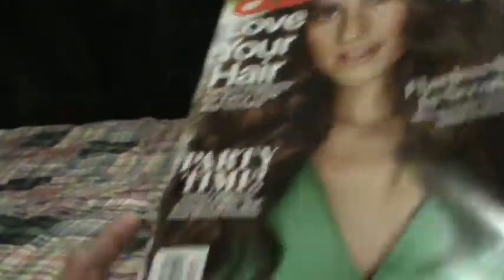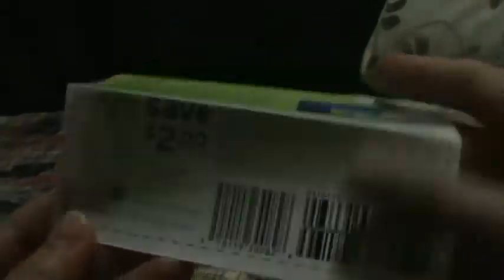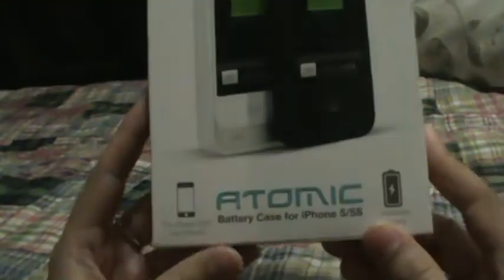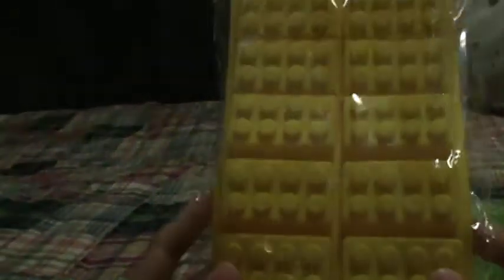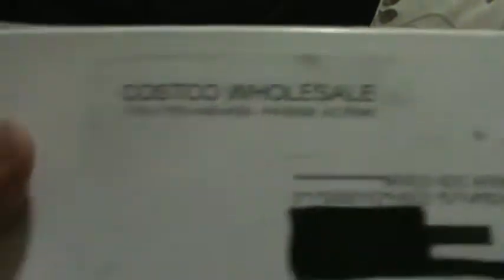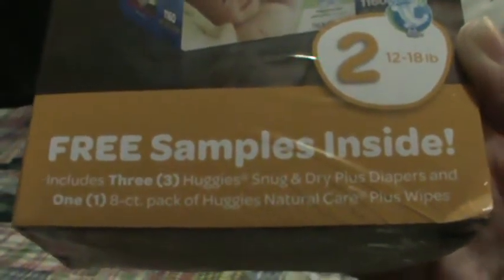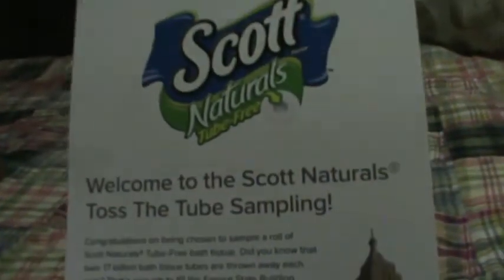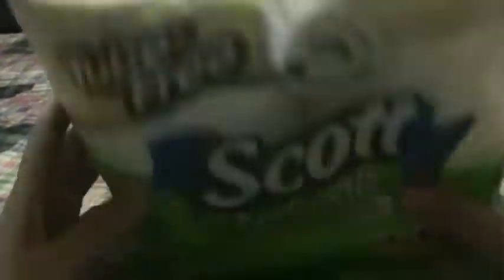Freebies & Samples ll November 22 - November 28, 2014